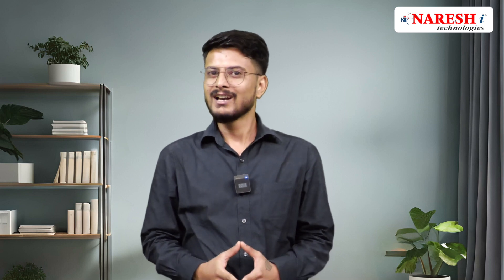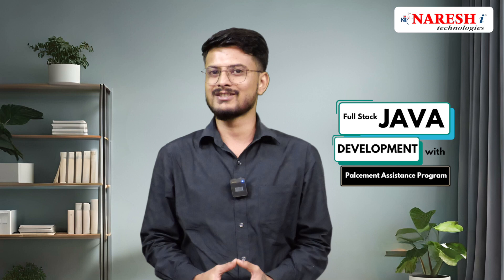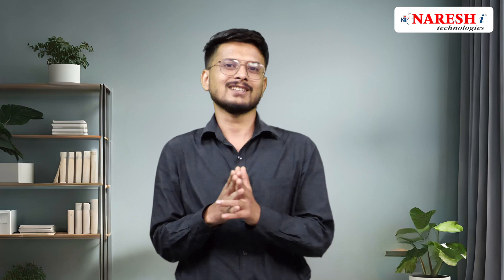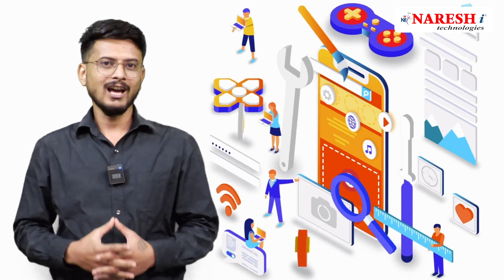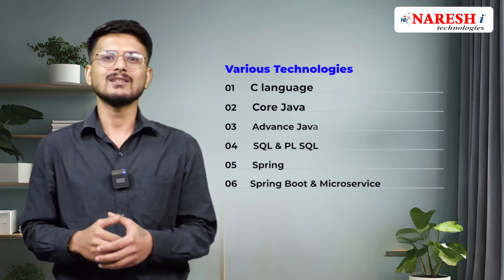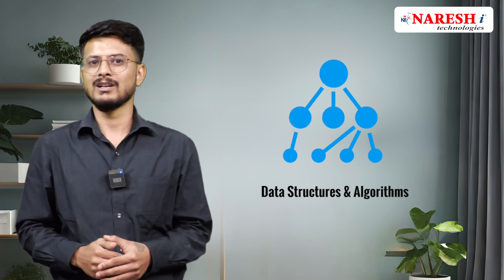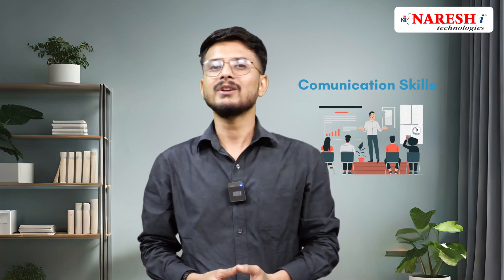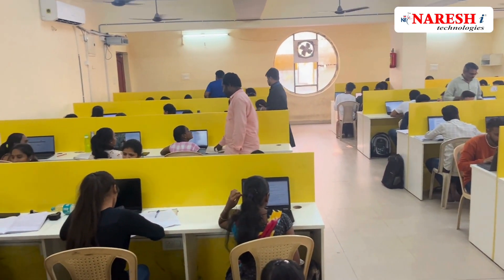Complete Placement Assistance Program on JAVA Developer | NareshIT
Complete Placement Assistance Program on JAVA Developer
📅 Program-Related Free Master Class Demo on 3rd April 2025 @ 11:00 AM (IST).

Full Stack Java Developer Full Course 2024

💥Modules: Core Java, Advanced Java, Oracle, HTML | CSS | JS, C Language, Data Structures& Algorithms, Soft Skills, CRT.
💥Modules: C#NET, Asp Dot Net, Asp Dot Net MVC Core, MVC5+MVC Core, SQL Server, Angular 15, Html | CSS| JS, Soft Skills, CRT.

Full stack java development
Full stack java developer
Full stack java project tutorial
learn full stack java development